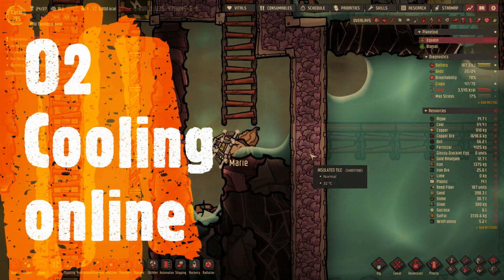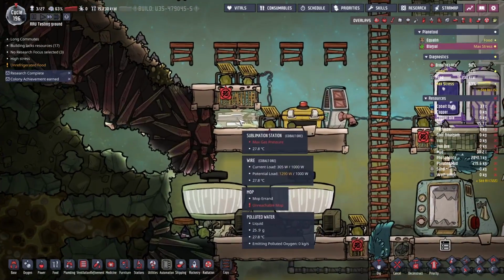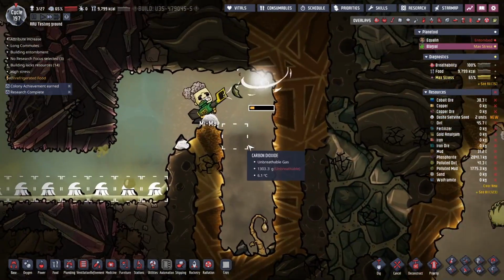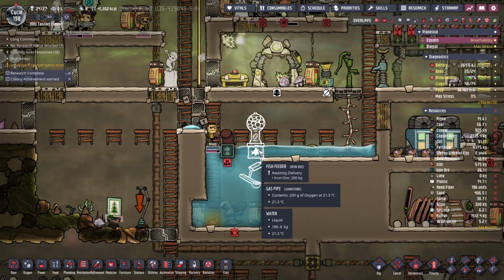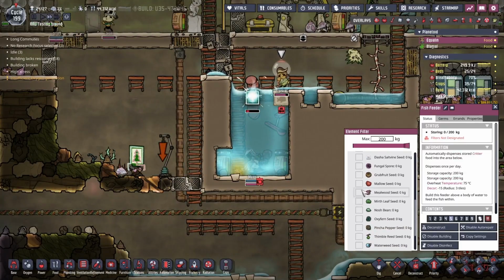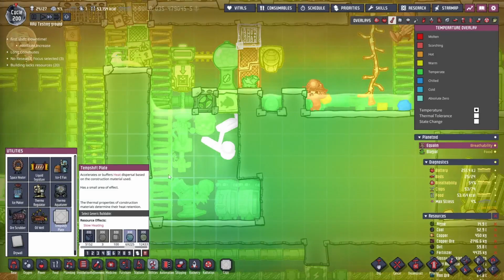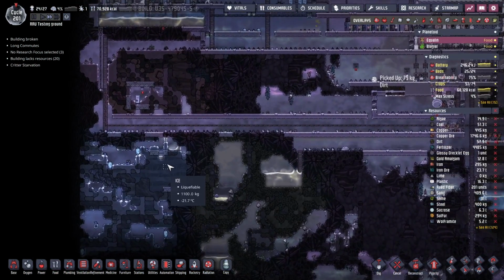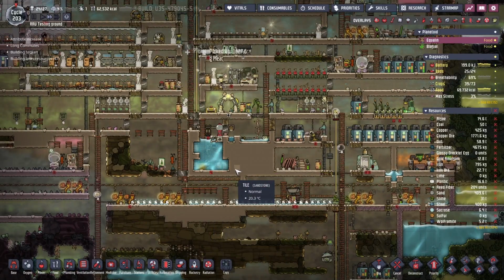O2 Cooling Online! Episode 14: Rocketry Upgrade (Cycles 195-203)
More 'Lets Play' with the Rocketry Renovation Upgrade.
Lets Play! Oxygen Not Included Rocketry Renovation Upgrade

I've decided to start a new series showing the new buildings, features and rocket upgrades in the latest ONI content. Wish me luck, rockets aren't my forte.

Getting our oxygen cooling system online and addressing a few other issues.